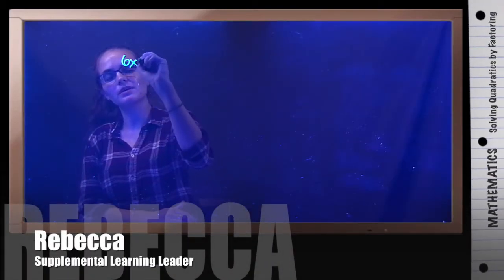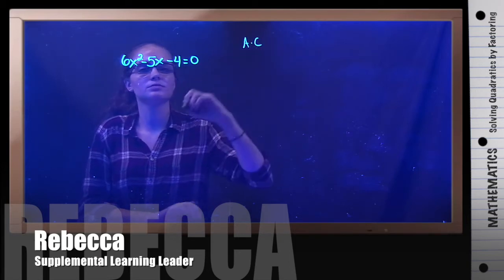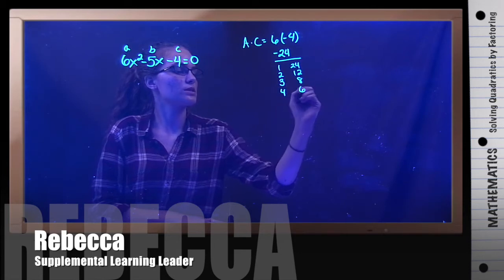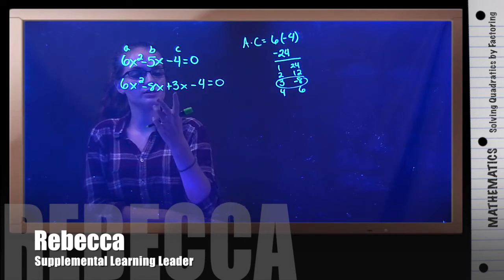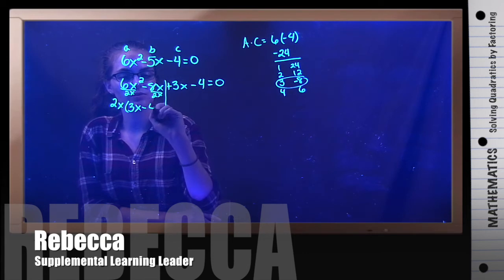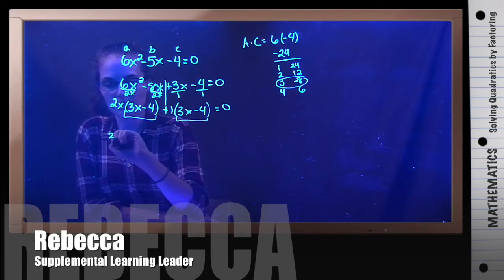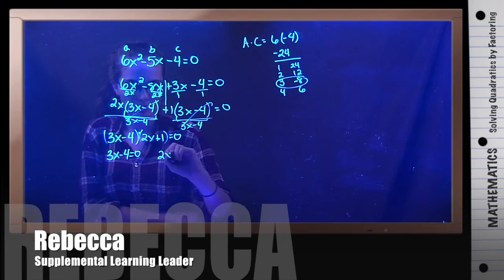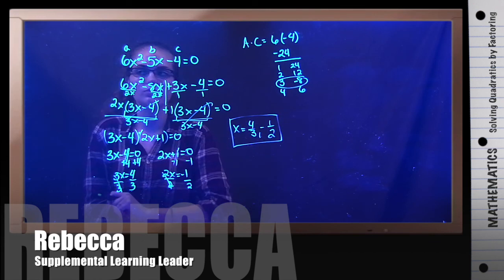Solving Quadratic Equations by Factoring (Trinomial)